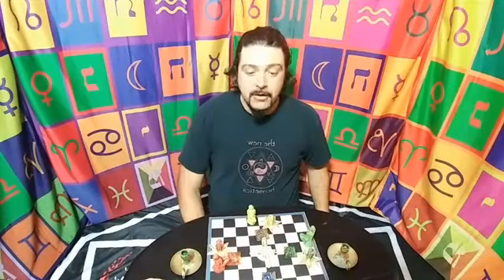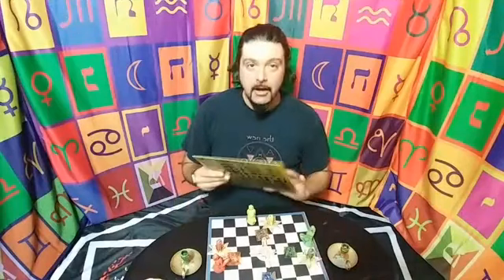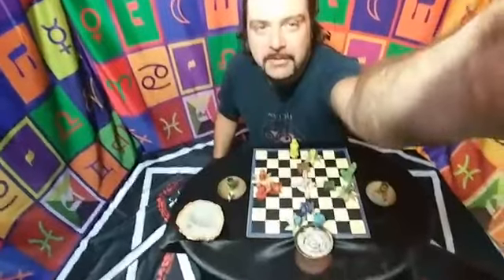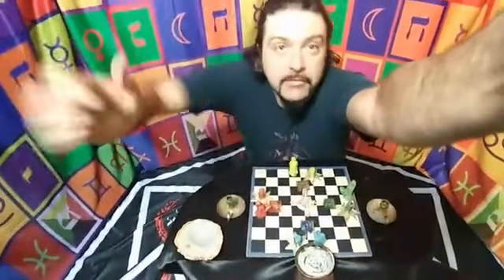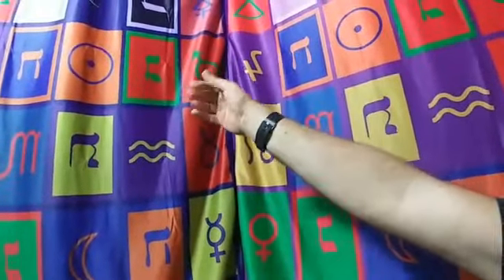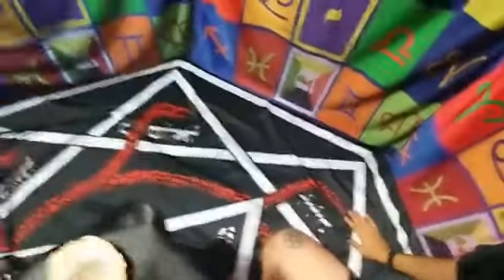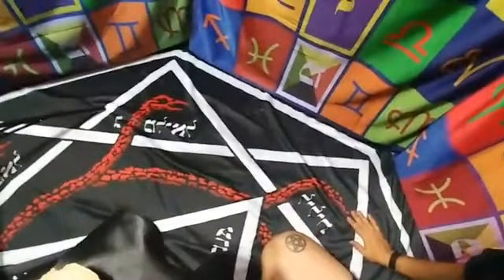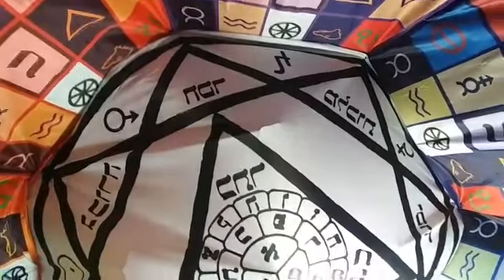A brief video Introducing my portable Rosicrucian Vault of the Adepts